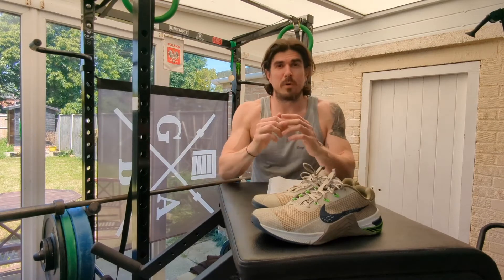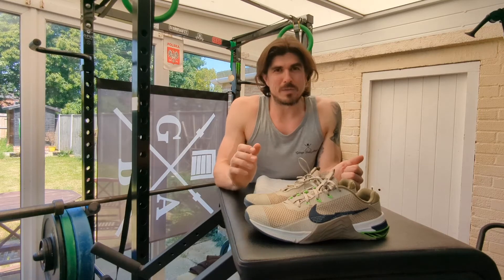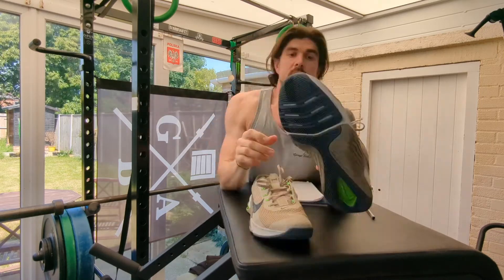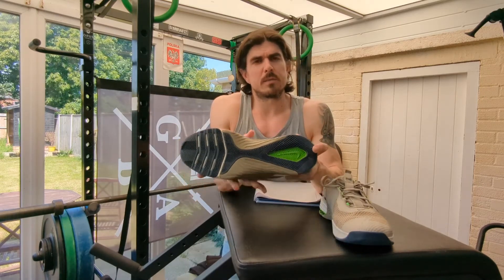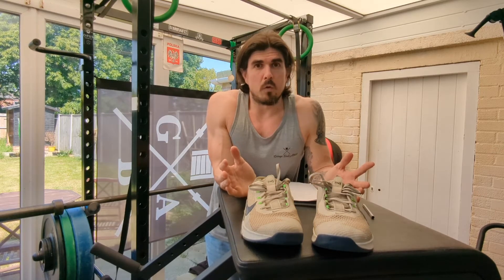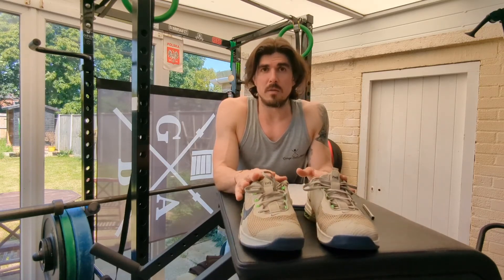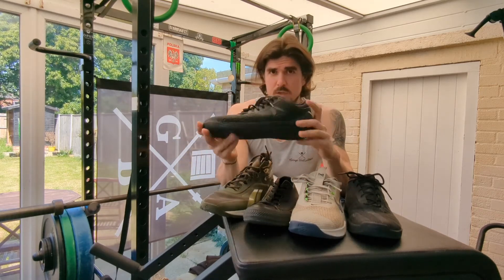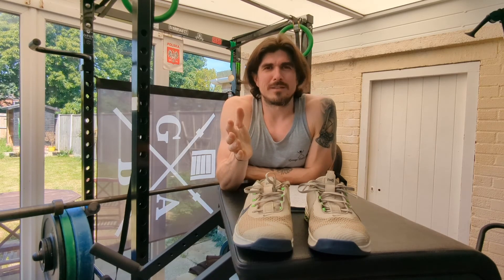Nike Metcon 7 In-depth Review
Will has had 6 months with Nikes current Functional Fitness shoe, the Metcon 7 & boils it all down into this video for you.